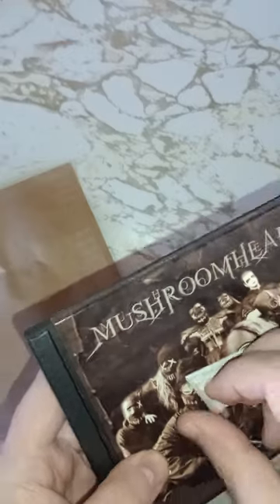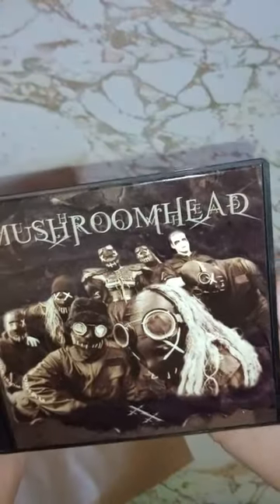Mushroomhead - XX (Double X) CD unboxing. I bought this CD from Amazon via the seller Seattlegoodwill.

Scans from this album are available on Internet Archive. I didn't make them, but the scans of the copy scanned were pretty much the same as this copy.